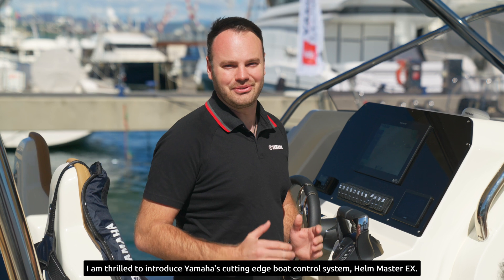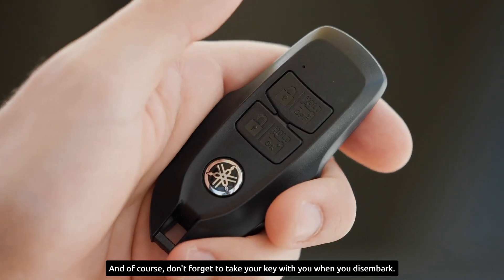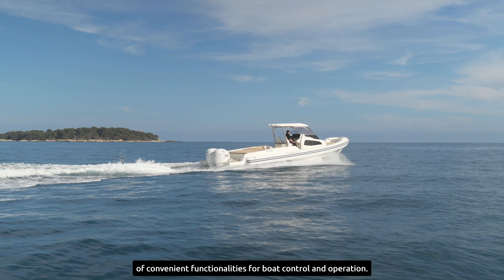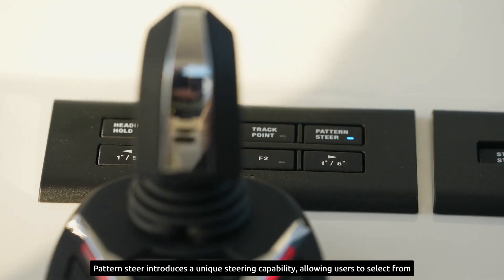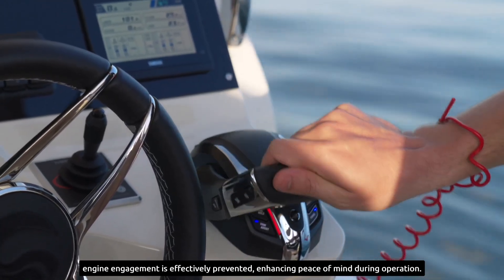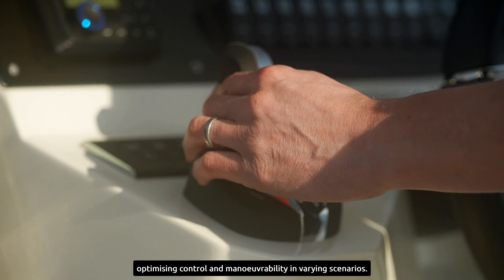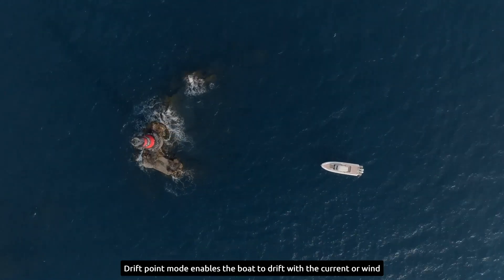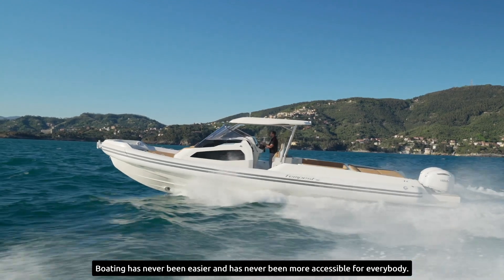Yamaha Helm Master EX – Revolutionäre Steuerung für Außenborder! 🚤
Das Yamaha Helm Master EX System bietet mit Joystick-Steuerung, Autopilot & Digital Electric Steering (DES) eine völlig neue Art des Bootfahrens. Egal ob Einzel- oder Mehrfachmotorisierung – erleben Sie präzise Manöver, sanftes Schalten und maximale Kontrolle! Kompatibel mit Yamaha Außenbordmotoren F150, F175, F200, F225, F250, F300, F350, XTO 425 & XTO 450.

👉 Jetzt entdecken & von den Experten bei Marina Wassersport – Yamaha Vertragshändler seit 1985 beraten lassen!

The Yamaha Helm Master EX system revolutionizes boating with joystick control, autopilot & Digital Electric Steering (DES). Whether single or multiple engines – experience precise maneuvers, smooth shifting, and maximum control! Compatible with Yamaha outboards F150, F175, F200, F225, F250, F300, F350, XTO 425 & XTO 450.

👉 Discover now & get expert advice from Marina Wassersport – Certified Yamaha Dealer since 1985!